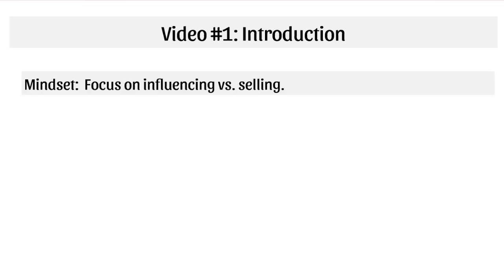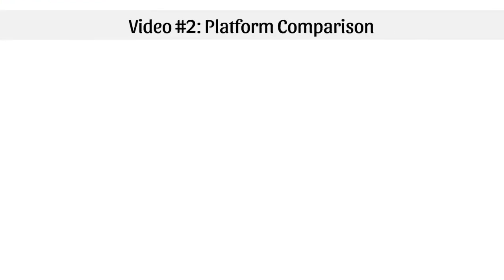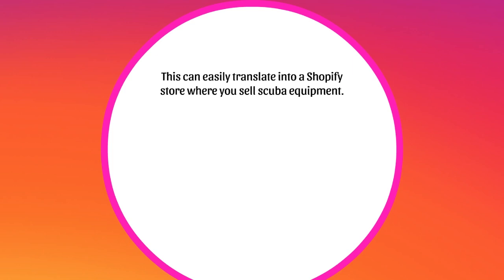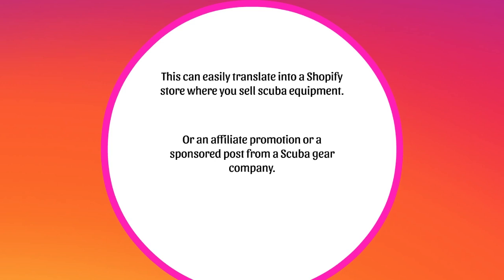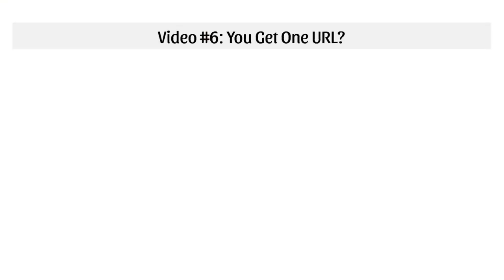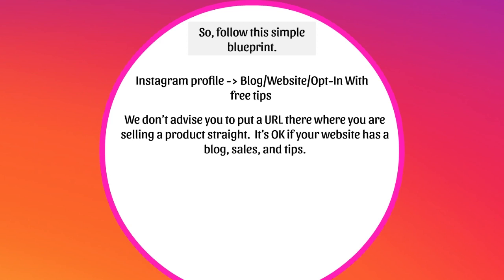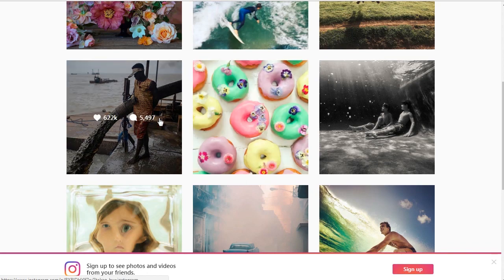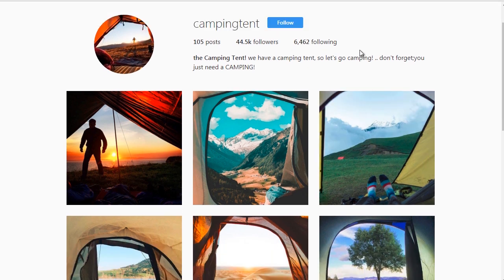Great Earning Ideas On Easy Instagram Cash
About Course: Easy Instagram Cash-New category- In this FREE video course, learn to earn money online.